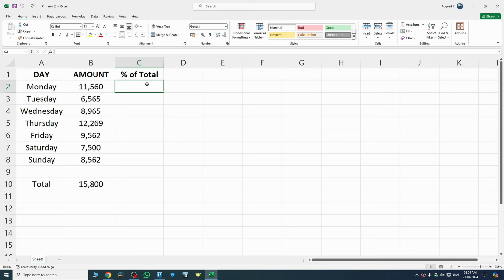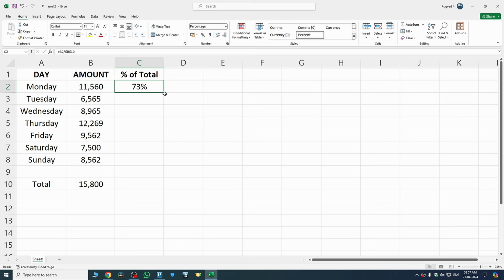How To Calculate Percentage in Excel (Step By Step)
In this microsoft excel tutorial, you will learn method of how to calculate percentage in excel sheet formula and also there is lot of confusion regarding how to calculate percentage in excel for entire column or you can say lot of people don't know about excel percentage formula, also Many peoples have queries about how to get percentage in excel column, in this 2 minute video you will learn the tricks of quickly how to calculate percentage in excel of one row. this is an percentage calculation in excel tutorial where you will get all knowledge of How to Calculate Percentages of Total in Excel.